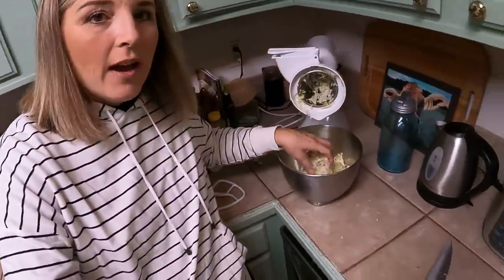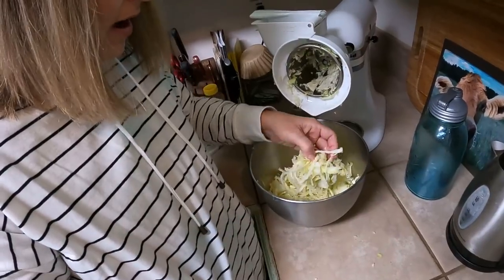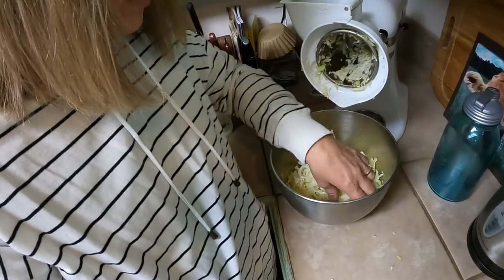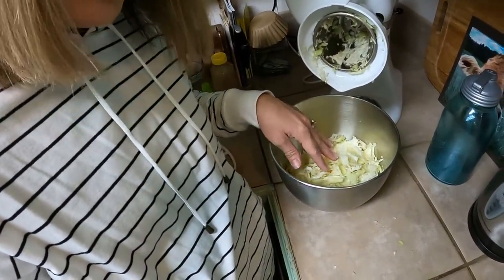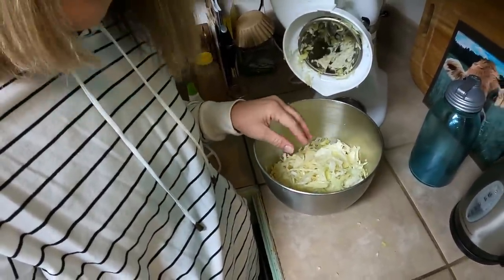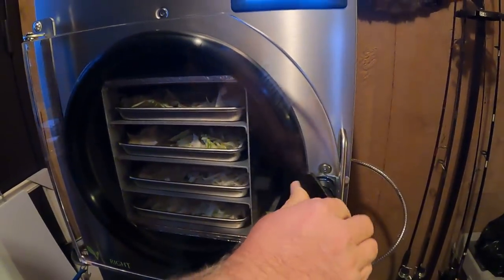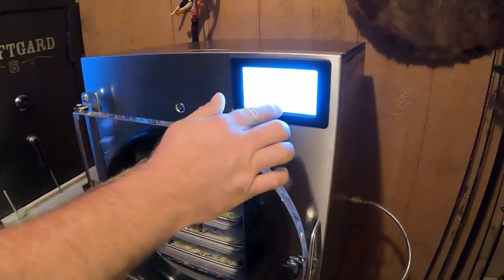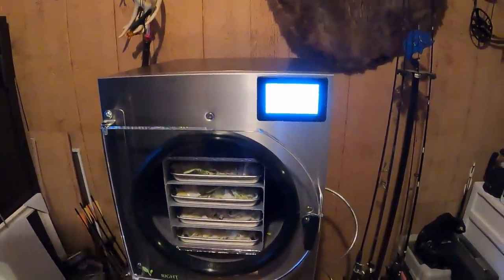I May CAN Less Than EVER Before